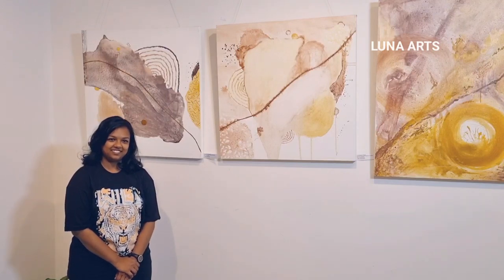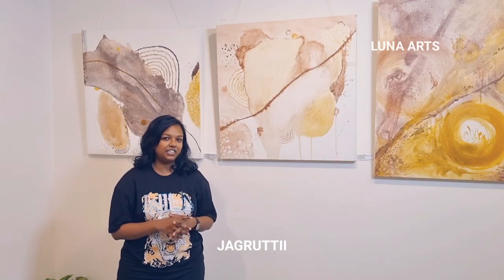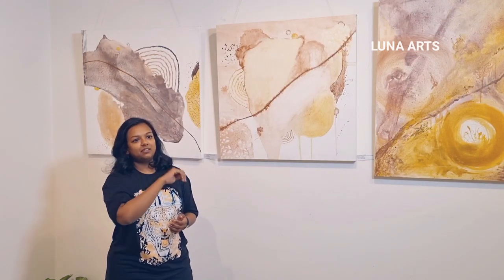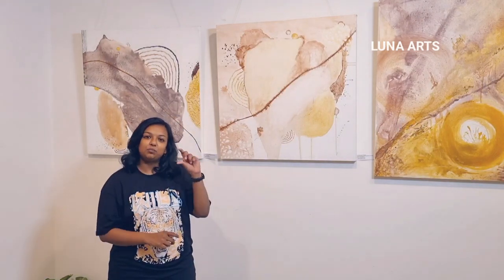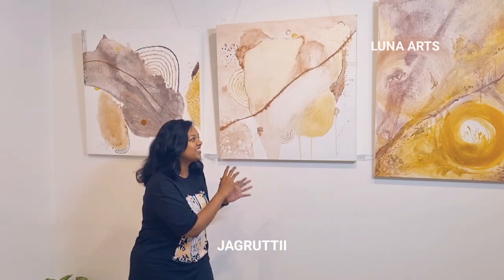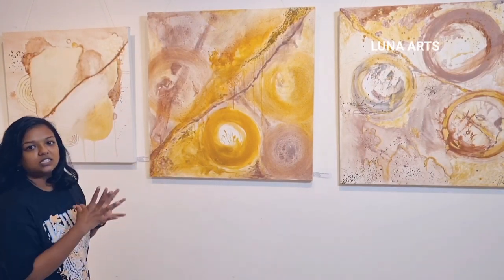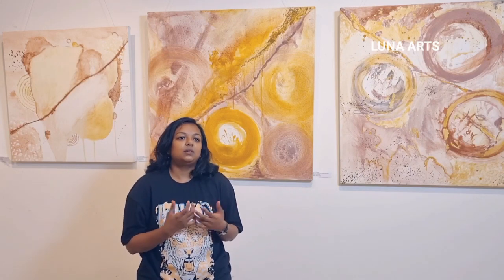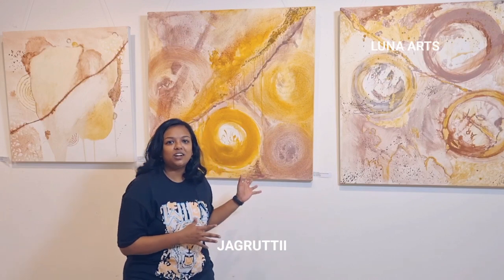Artist Talk: JAGRUTTII (from art show- NAKSHATRA 2023)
Meet JAGRUTTII from Rajahmundry, A.P., a self-taught abstract artist, passionately connected to the vibrant world of natural pigments like charcoal, soil, limestone, turmeric, and pigment stones. Her art is a celebration of Earth’s boundless colours and textures,While also serving as a voice for climate change. By crafting pigments and tools from local treasures, her work beckons viewers to experience a journey through art that;is both sustainable and captivating.

This brief talk is from the Group Art Show “NAKSHTRA” ✨. November 2023, at All India Fine Arts & Crafts Society ( AIFACS), New Delhi.

JOIN INSTAGRAM : @lunaartsindia